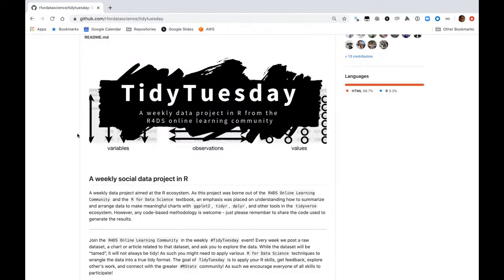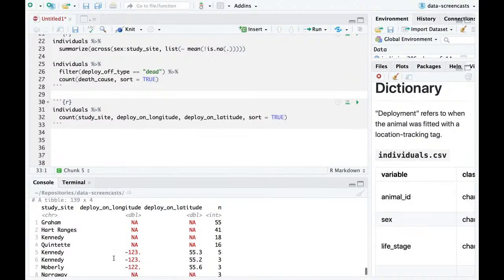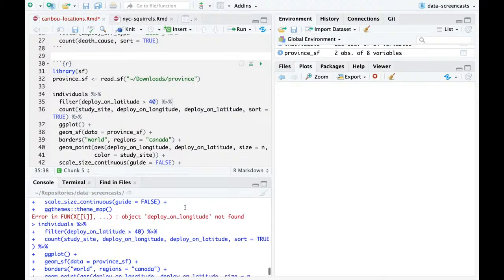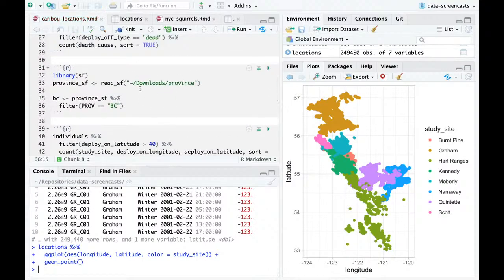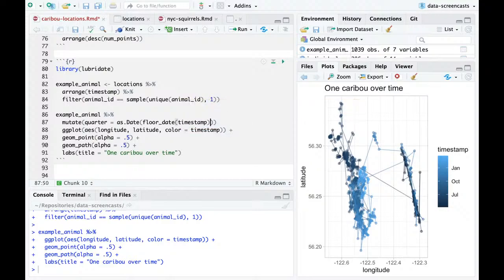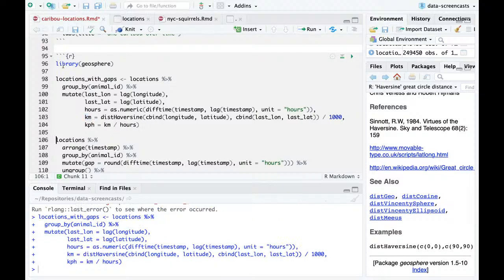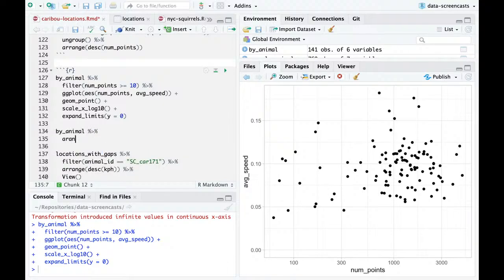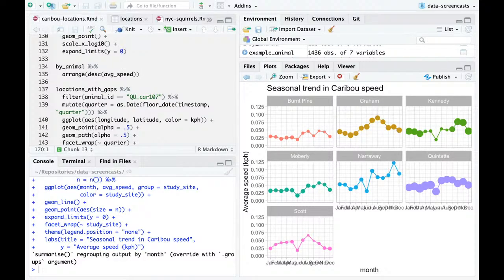Tidy Tuesday live screencast: Analyzing caribou locations in R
I'll analyze a dataset on caribou locations in R, without looking at the dataset in advance.